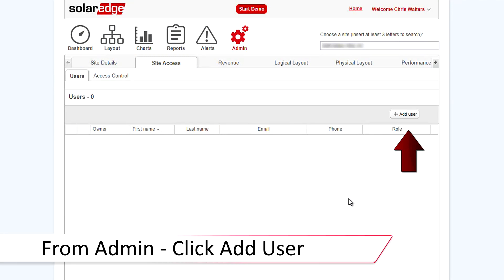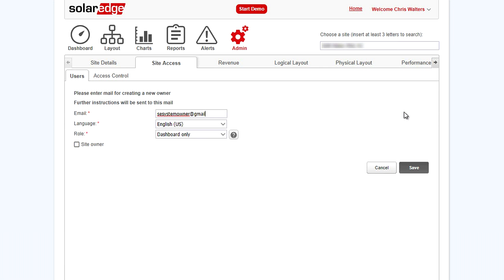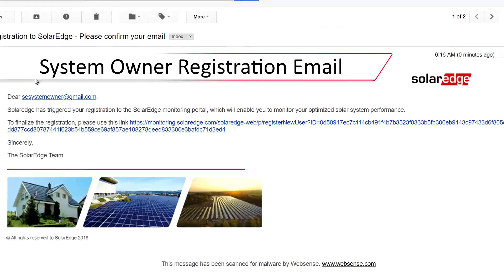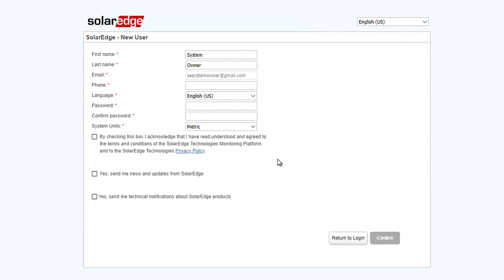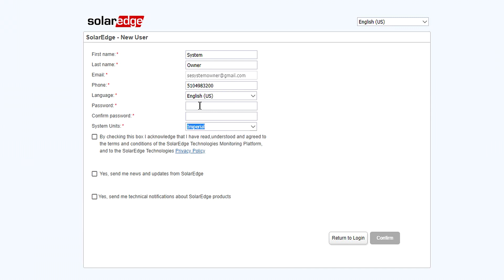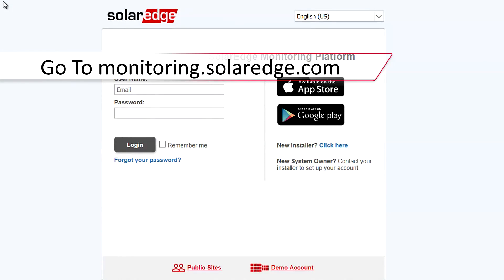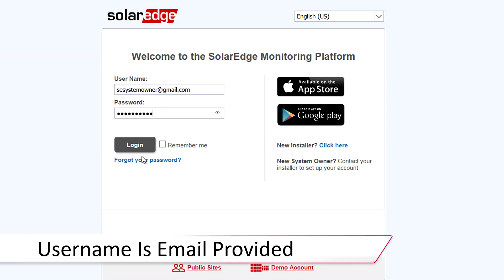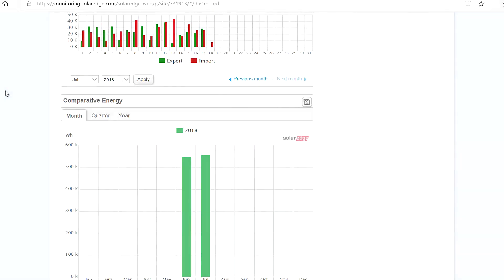SolarEdge Monitoring Platform Tutorials: System Owner Registration| International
This video will guide you through adding system owner access and the process of registration.